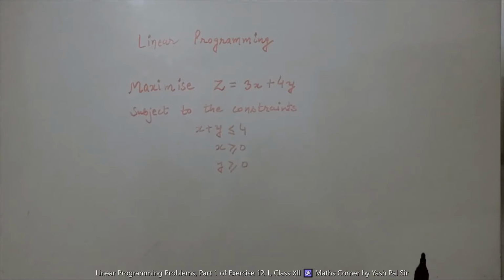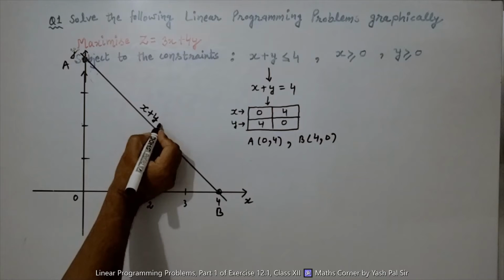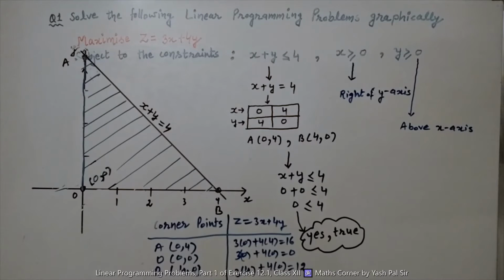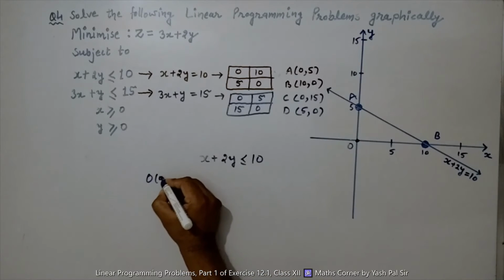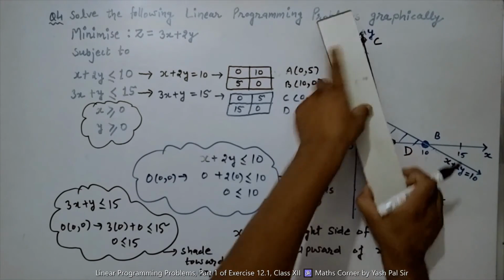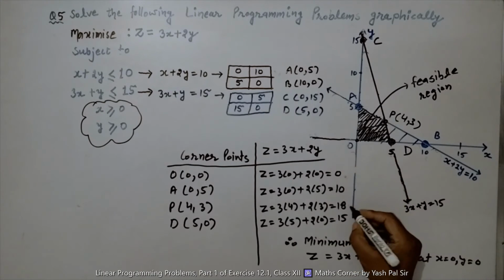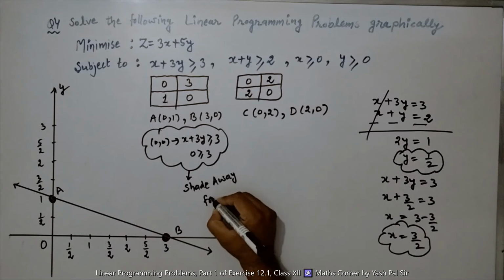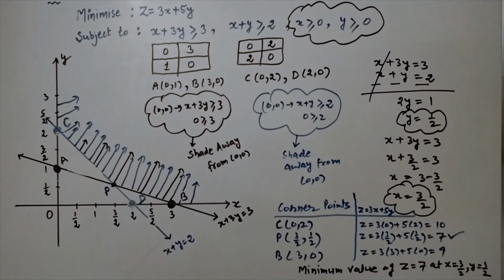Linear Programming , Part 1 - Exercise 12.1, Class XII 🕉 Maths Corner by Yash Pal Sir